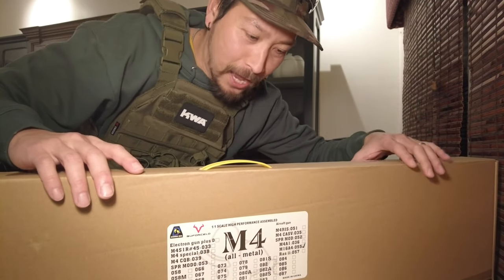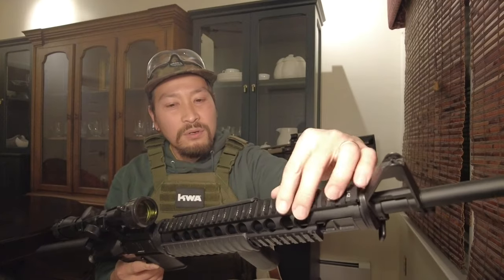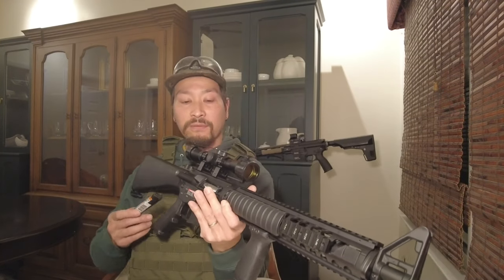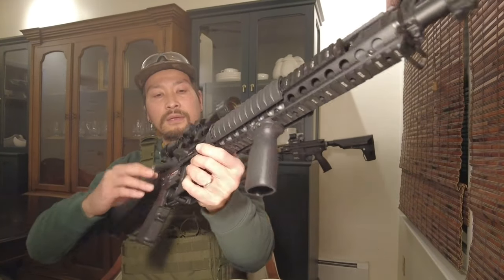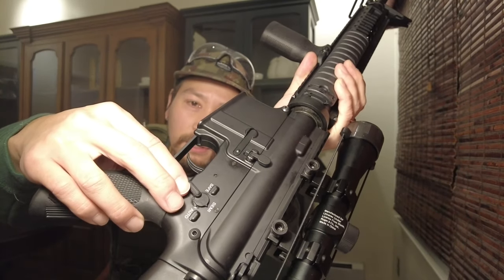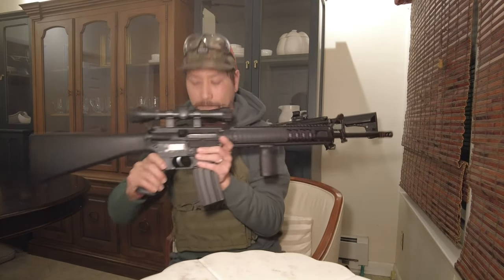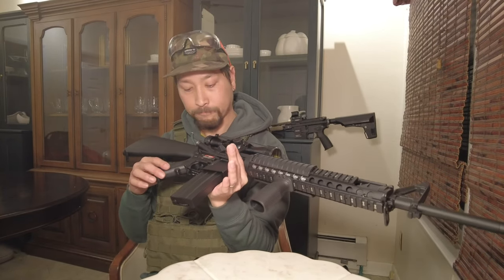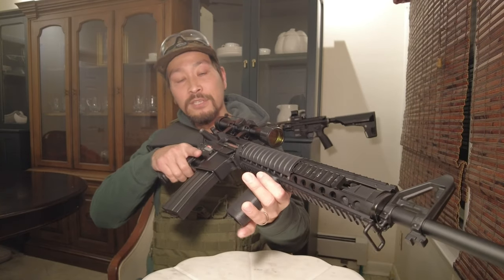Double bell M16A4 airsoft rifle